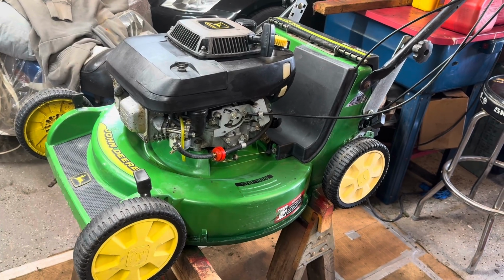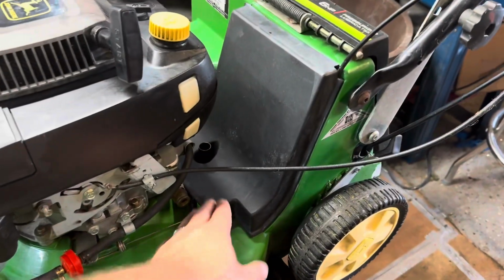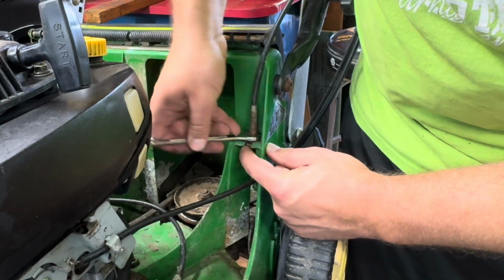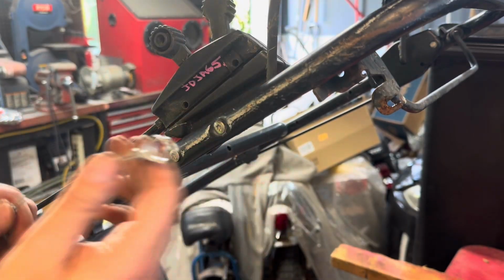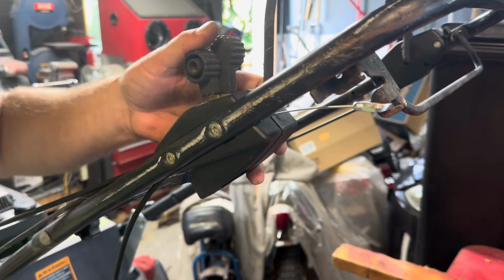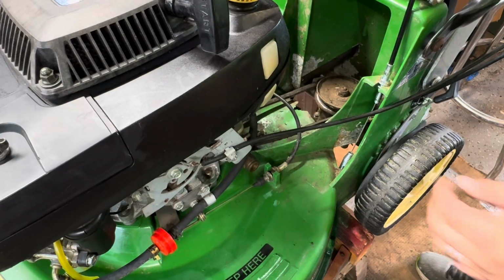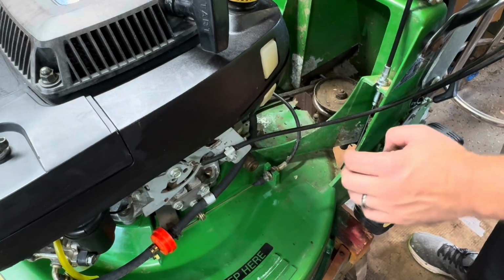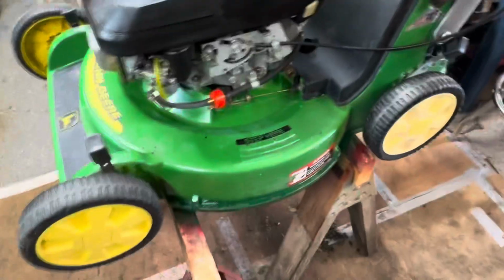John Deere JX75 drive cable snapped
How to replace rear wheel drive cable on JD JX75 lawnmower.

You can buy the cable here, check to see if it fits your model, hook may need to be filed to enlarge the eyelet, depending on your model. GX21634 Push Pull Cable Fits John Deere JA60 JA62 JA65 JE75 JX75 JX85 14SZ 14SB Lawn Mower

Small engine tools and parts I use \.../
Micro drill bit for smaller carb jets
EZ tach tachometer
Hose removal tools
Briggs and Stratton bulk 1/4” fuel line
Inline spark tester
Small engine compression tester
Security Bit Set 100-Piece
Dewalt 20V max 1/4" impact driver
Stens carb adjustment tool kit
Torch tip cleaner for carb jets
Gumout carb cleaner
Feeler gauge for valve and coil clearance
Spark plug gapper
Lawnmower blade balancer
Electronic Specialties 328 EZ Tach Plus

How to replace lawn mower drive cable
Lawn mower drive cable replacement
Broken mower drive cable fix
Drive control cable repair mower
Mower self-propel cable replacement
Replacing drive cable on Craftsman mower
Lawn mower cable came loose
Mower drive cable snapped
Drive cable won’t engage mower
Mower won’t move drive cable issue
Install new drive cable on mower
Push mower drive cable replacement
Drive cable not pulling on mower
Lawnmower drive cabel replacment
DIY mower drive cable install
Adjusting new mower drive cable
Mower drive cable slipped off
Fix self-propelled mower cable
Cable replacement for mower propulsion
Lawnmower won’t move drive wire fix
Why won’t my lawn mower drive
Self-propelled mower won’t move
Lawn mower wheels not turning
Mower drive not engaging
Mower drive cable broken
Drive control not working on mower
Mower won’t move forward
Craftsman mower won’t self propel
Lawnmower propulsion stopped working
Rear wheel drive mower not working
Lawn mower drive system failure
Self-propel not working mower
Mower drive belt slipped off
Push mower not self-propelling
Lawn mower won’t push itself
Mower drive gear issues
Lawnmower drive wheels stuck
Mower drive won’t turn on
Drive cabel issue lawn mower
Lawnmower stopped driving mid-mow
John Deere mower self propel repair
Fix self propelled John Deere mower
John Deere walk behind won’t drive
John Deere self propel not working
Repair John Deere mower drive system
John Deere mower won’t move forward
John Deere self propelled mower troubleshooting
JD mower drive cable replacement
John Deere mower wheels not turning
Self drive problem John Deere mower
John Deere lawn mower propulsion issue
John Deere mower rear wheel drive fix
JD mower self propel won’t engage
John Deer mower drive system repair
John Deere mower drive belt slipped
Mower self propel cable John Deere
How to fix JD mower self propel
John Deere mower drive not working
Self propel cable snaped John Deere
JD push mower drive wheel repair